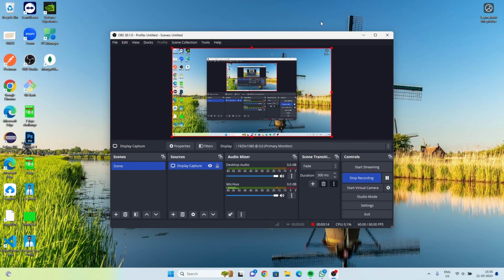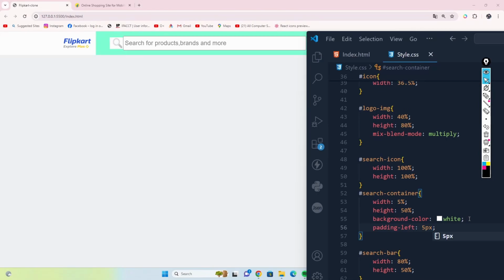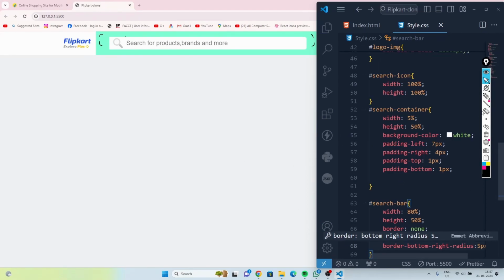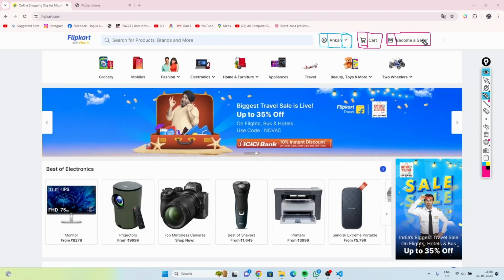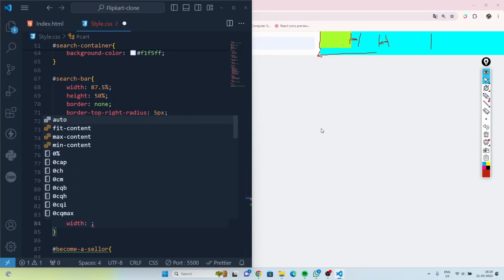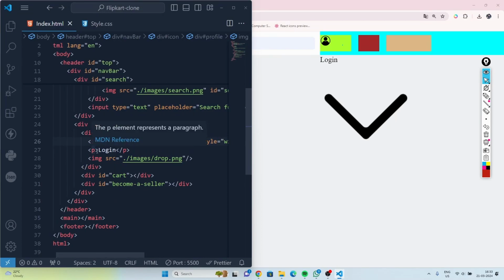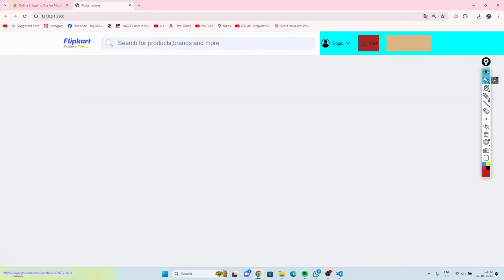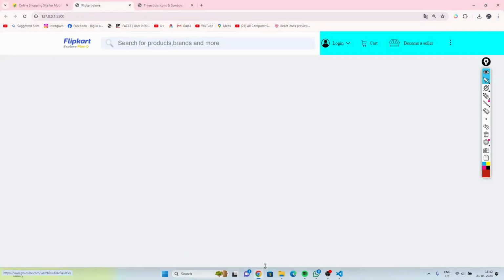Flipkart Landing Page (0using HTML and Css) Part-1